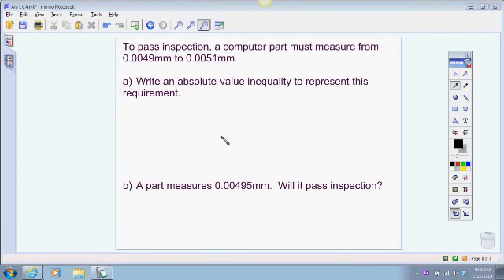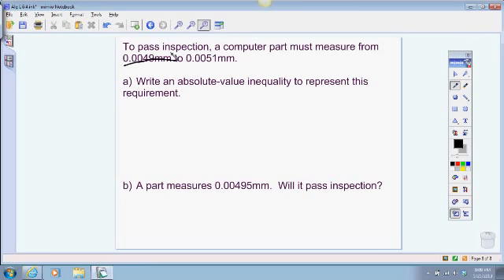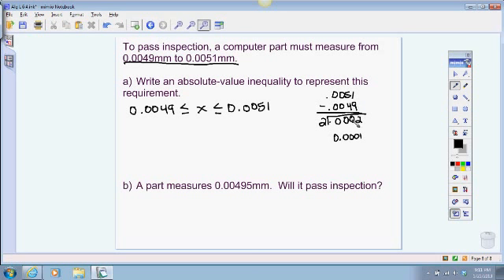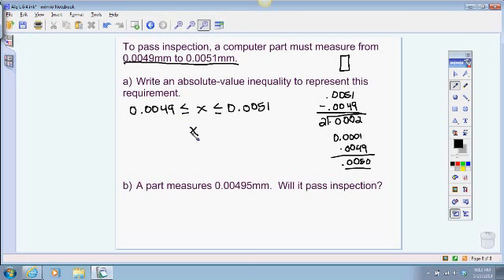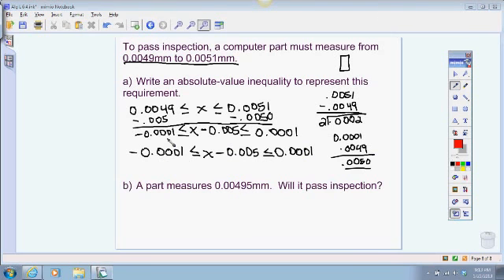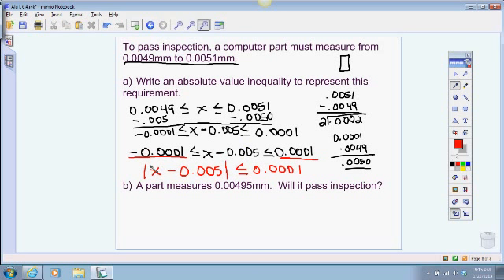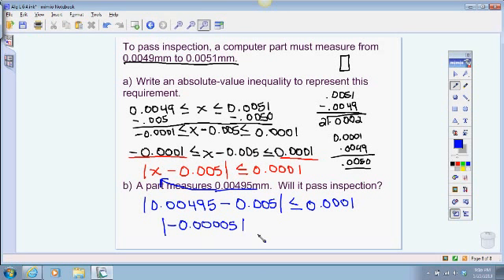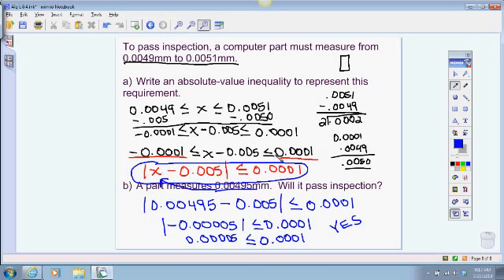Writing Absolute Value Inequalities